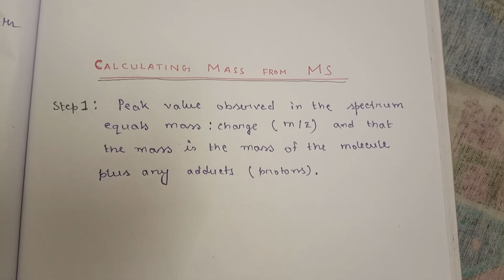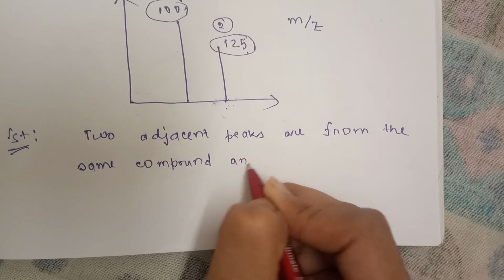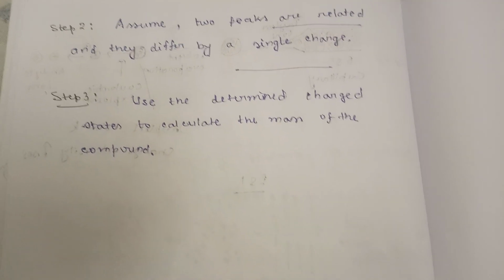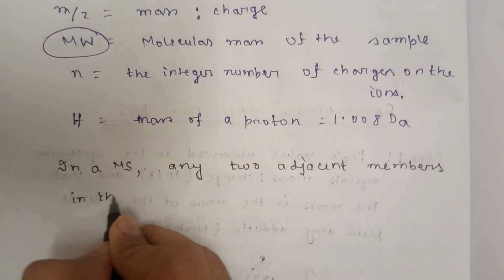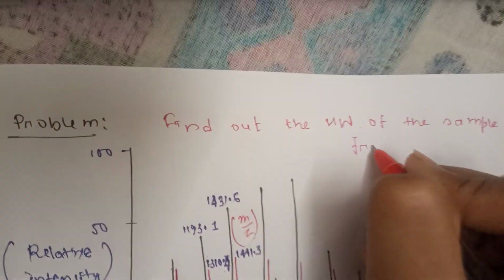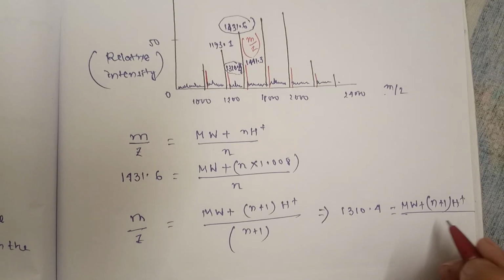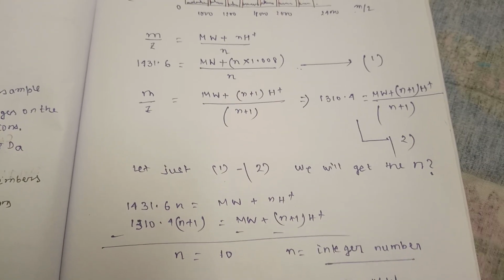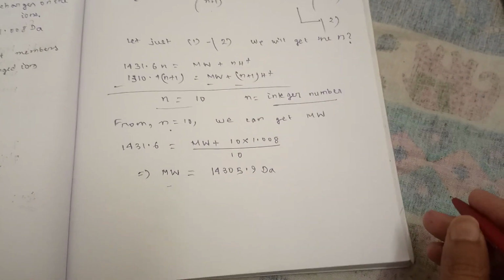Mass calculation of unknown compound from Mass Spectrum; Mass Spectrometry : Part 3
In this video, how to calculate the molecular mass of some unknown compound from a mass spectrum is discussed with a relevant problem along with the methods.
Please do check the other videos of Mass Spectrometry from here.